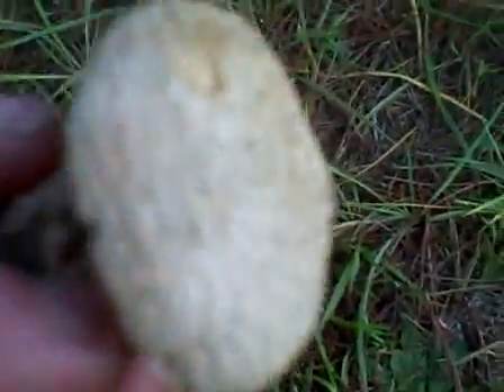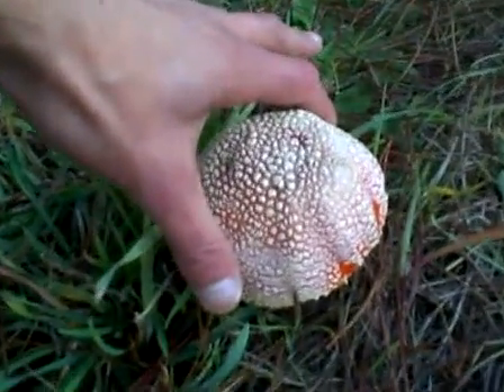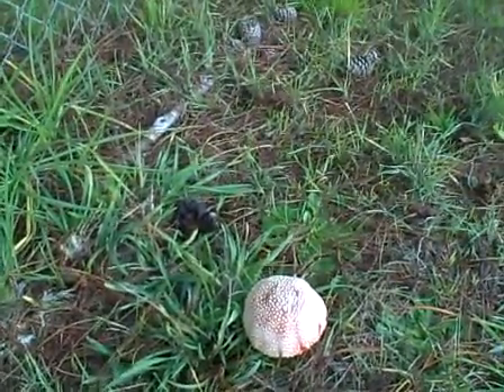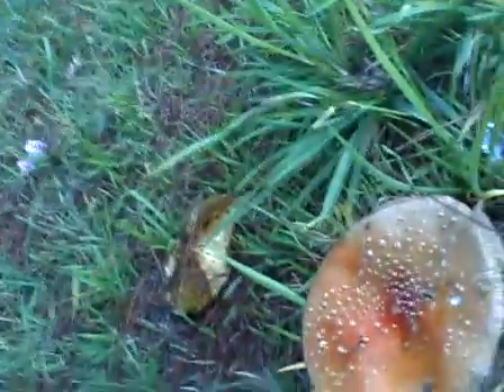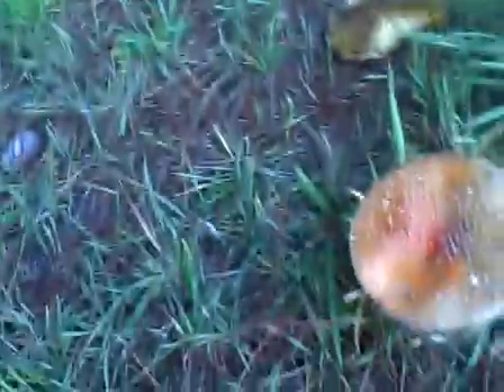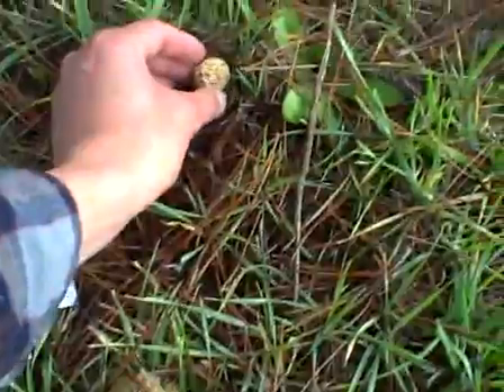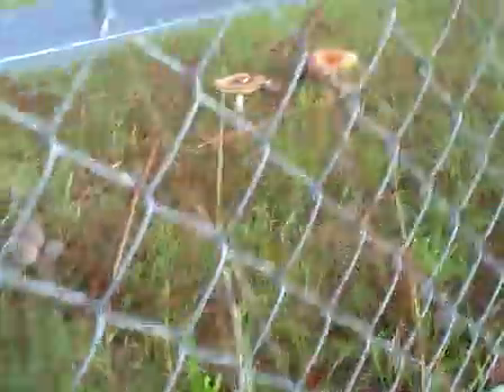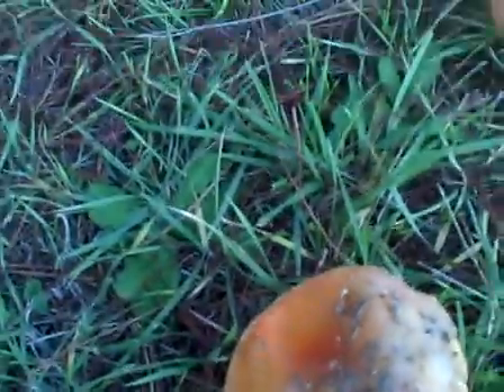amanita muscaria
fly agaric mushroom the soma plant long worshiped and used for sacred medicinal practices,is comonly known and used in todays industry by rthe japenese as a msg replacement,food enhancer.the soma plant possible source for,yep,SANTA CLAUSE,it is thought that santa is actually the soma plant.old pics depict elves on this huge flat yellow rimed red interio that fades---